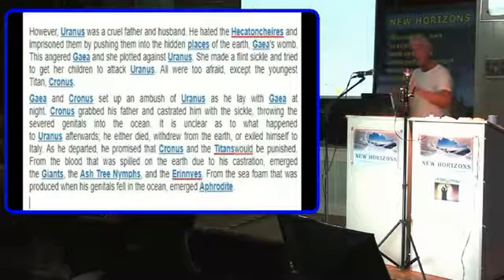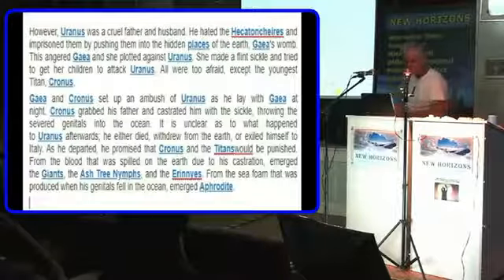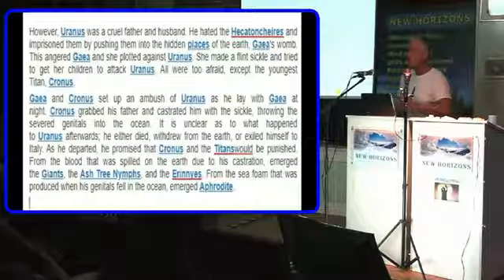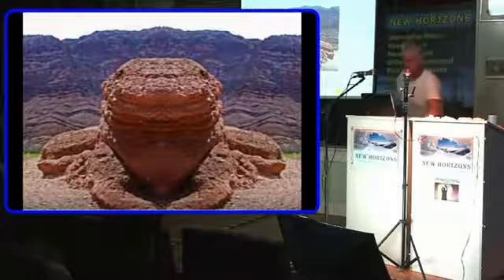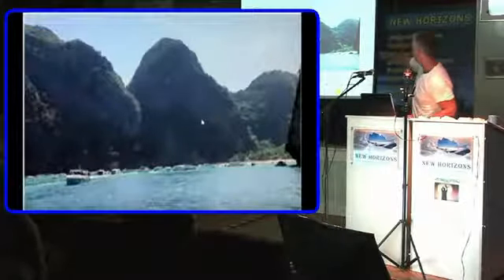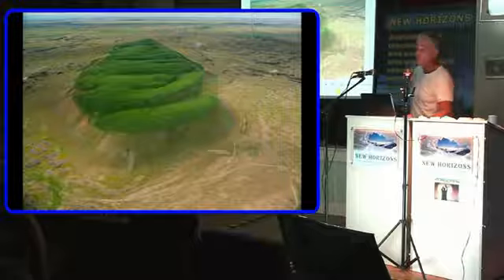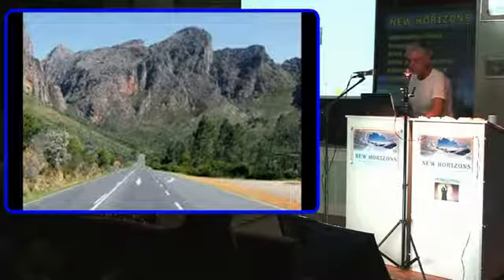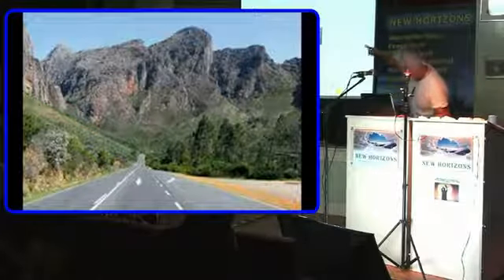4 BILLION TON MEN ON THE FLAT EARTH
Seems true to me. Please see original Creator
Lawrence Wright